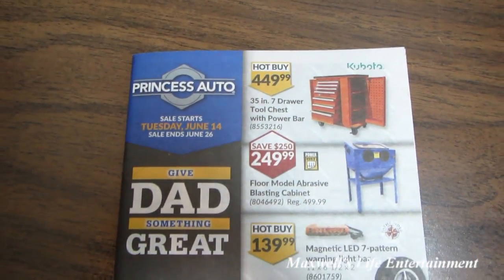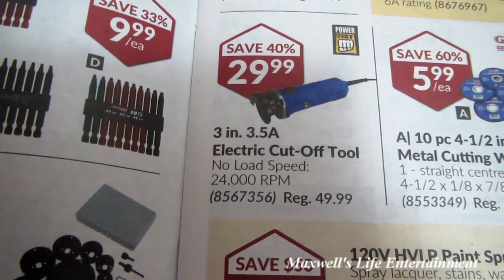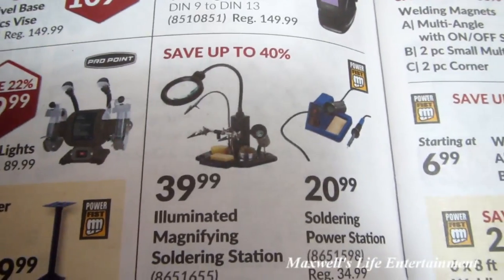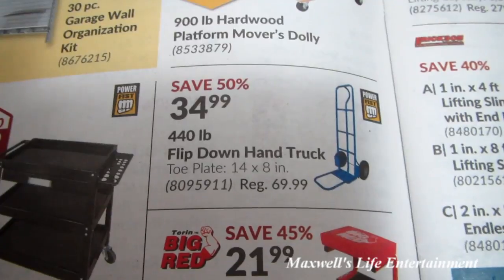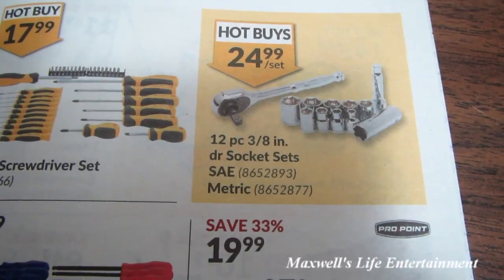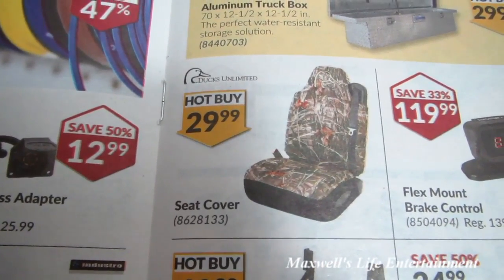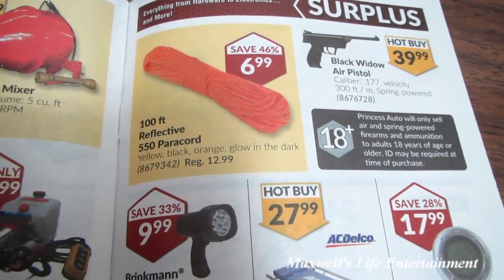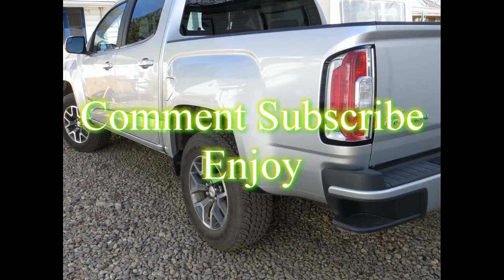princess auto flyer june 14 to 26 2016 maxwellsworld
PMB 228
7010-41 Street
Lloydminster , Alberta
T9V2X3